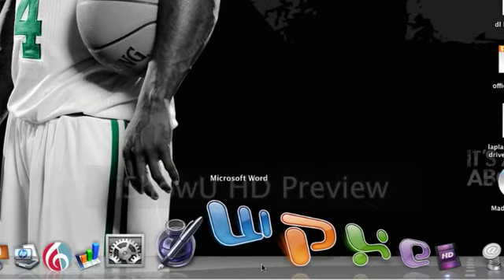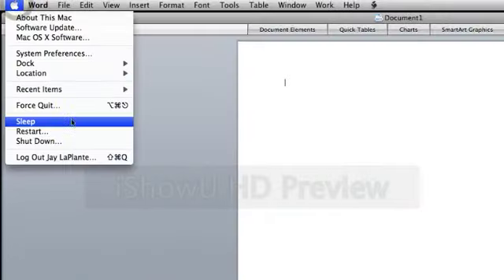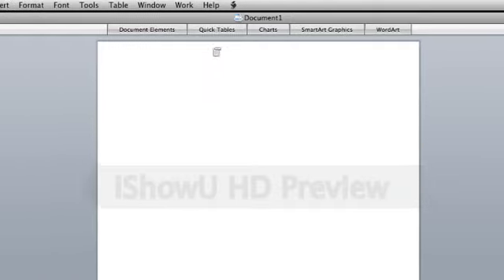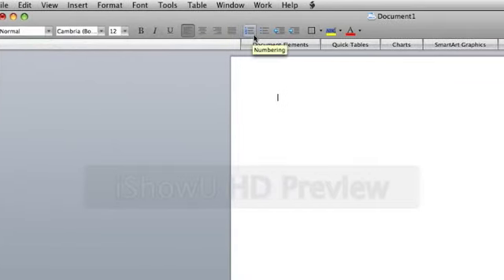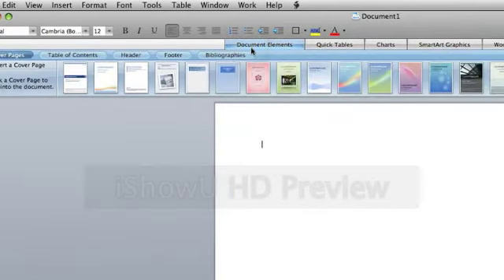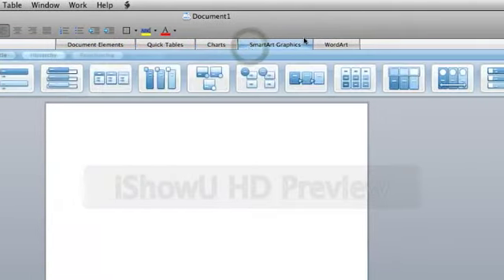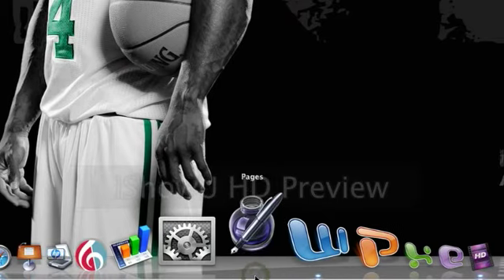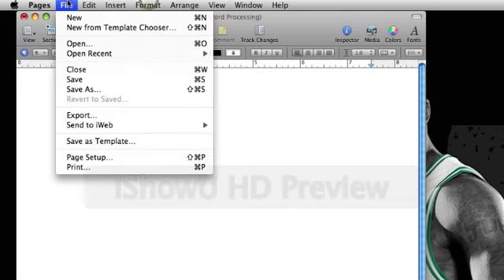Microsoft Word for Mac 2010 Review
Hey guys, this is my first real video so be nice :) just reviewing some old crap for u to start off the channel, any ideas? RCS! THX